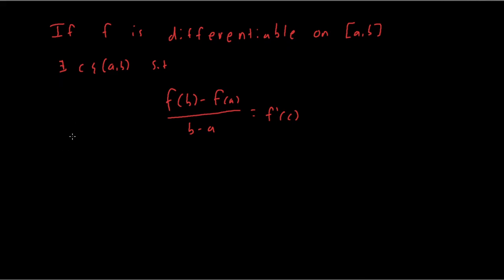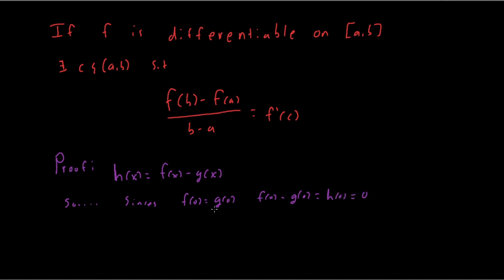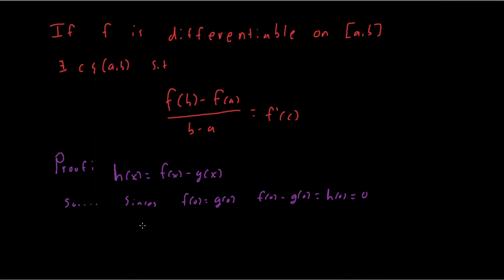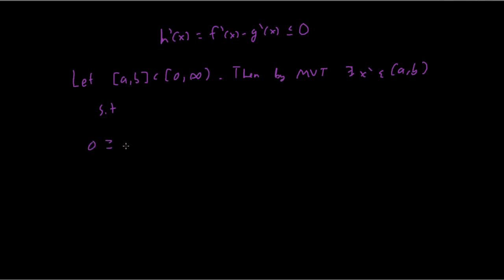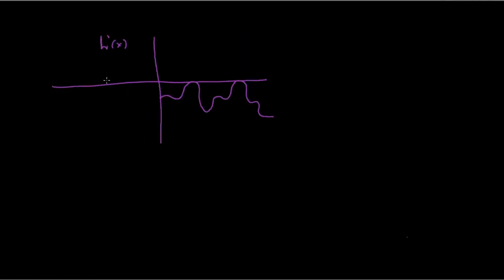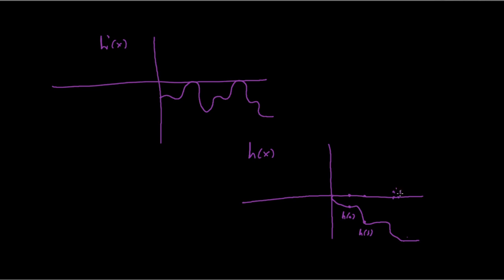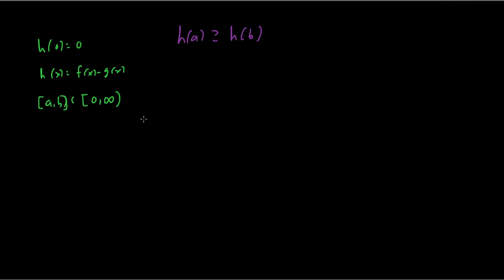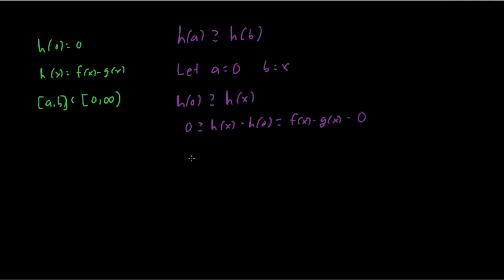Fun application of the Mean Value Theorem!